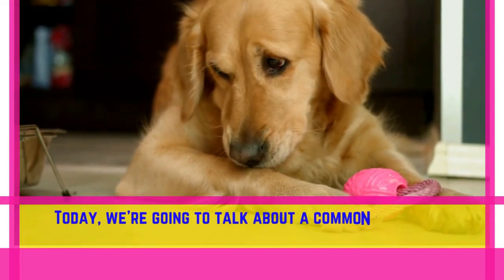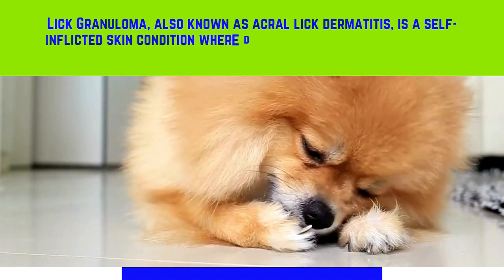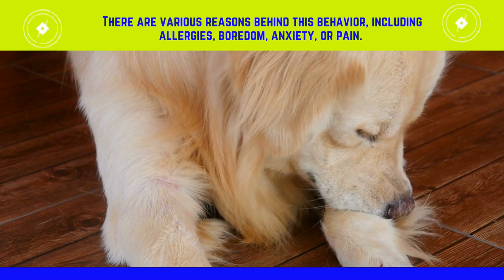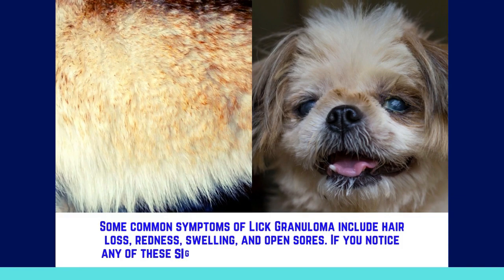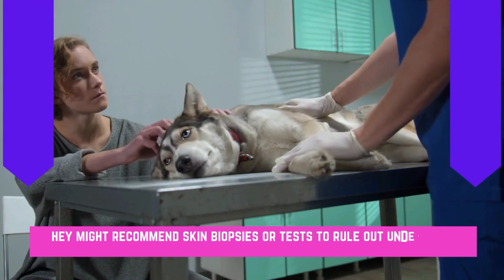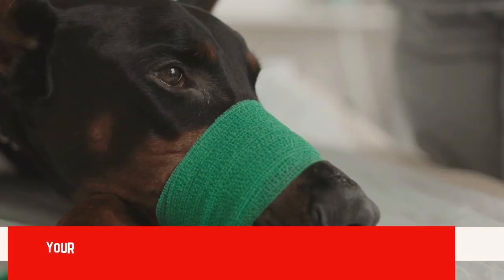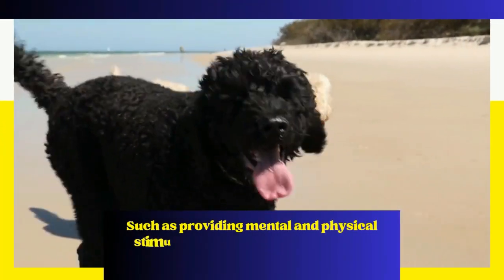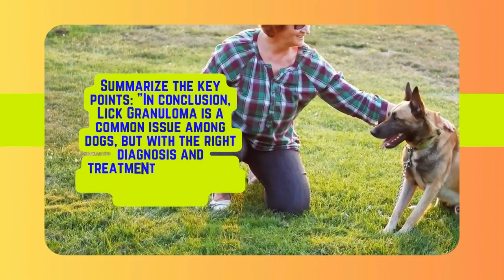Lick Granuloma in Dogs Causes, Signs, and Treatment 2023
Lick Granuloma in Dogs Causes, Signs, and Treatment  2023 @Petsloverever

In this video, we're shedding light on a common yet often misunderstood issue - Lick Granuloma in dogs.

Lick granulomas, also known as acral lick dermatitis, can be a frustrating and painful condition for both dogs and their owners. In this informative video, we'll explore the causes of lick granulomas, how to recognize the symptoms, and most importantly, effective treatments and prevention strategies to help your furry friend lead a happier, healthier life.